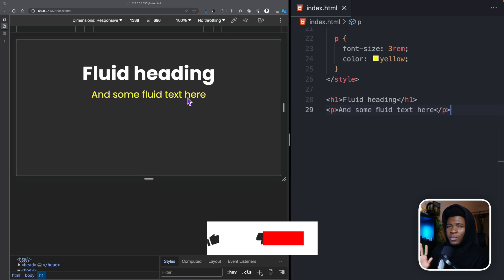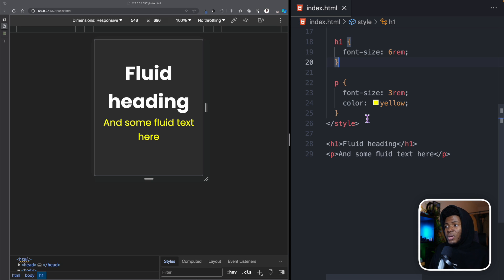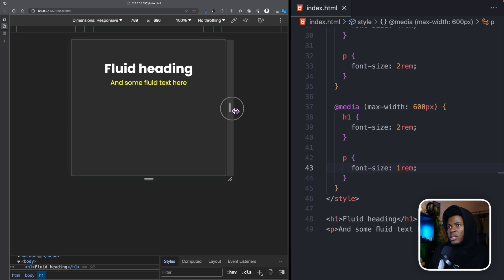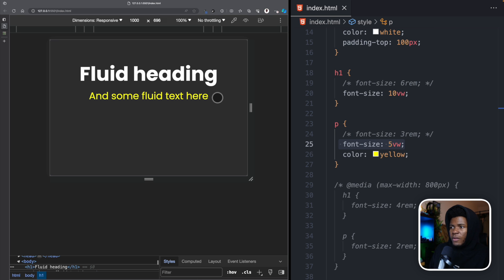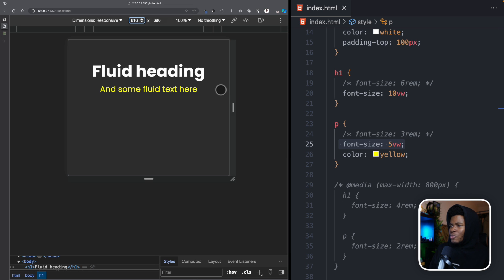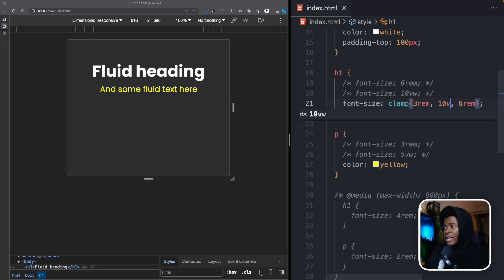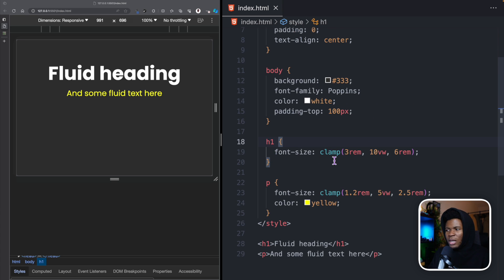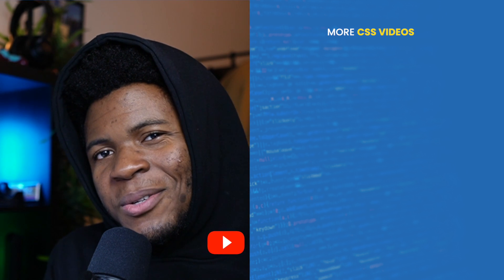CSS Clamp Simplified, with Fluid Responsive Typography Examples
To create Responsive Typography in your websites, you might immediately want to reach for Media Queries. Well, the clamp function in CSS, is a powerful utility that allows you to easily create responsive typography without any media queries.

In this video, I simplify how this function works, and show you some examples.